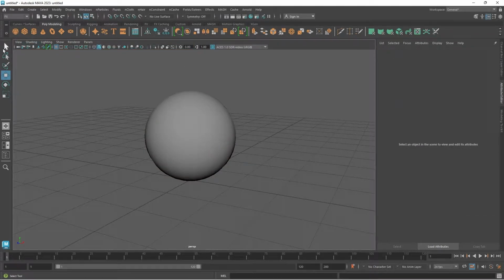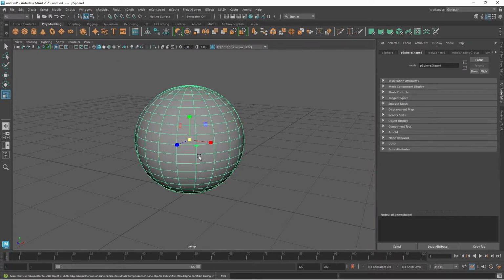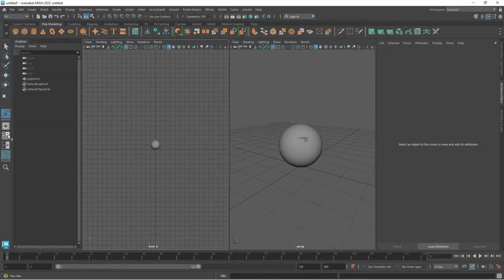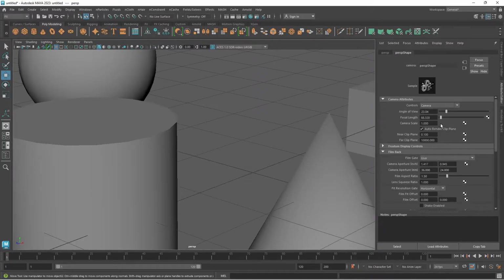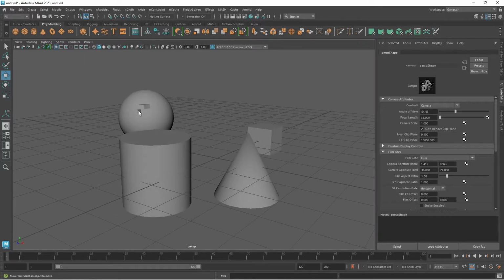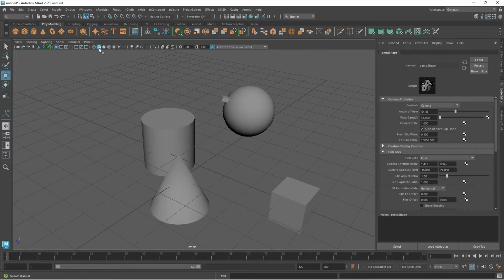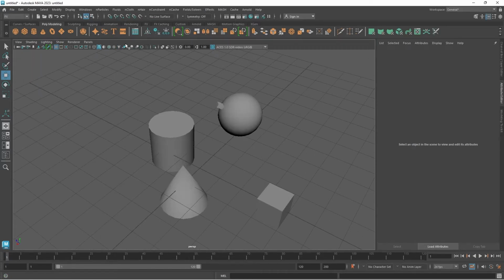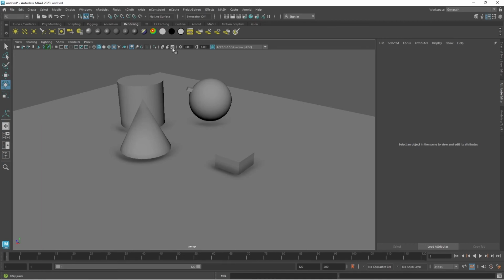Autodesk Maya Basic Tools Part-3 | maya tutorials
Hi Everyone!
In this tutorial I will show you how we use basic tools in Autodesk maya 2023.